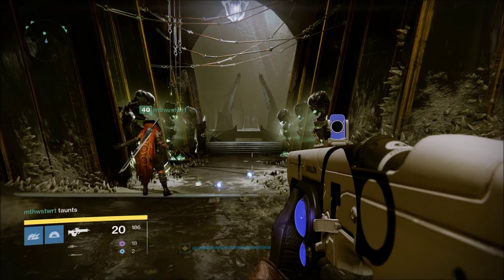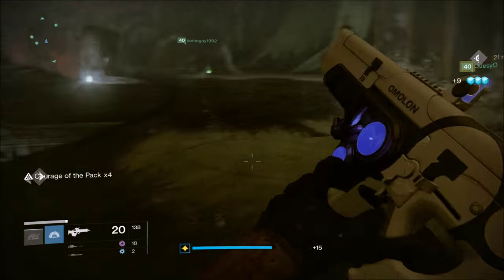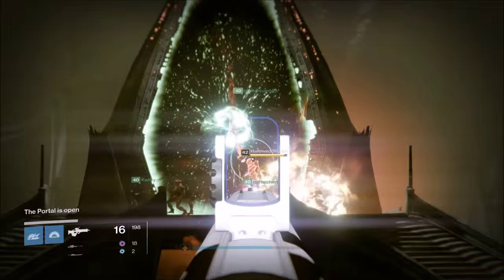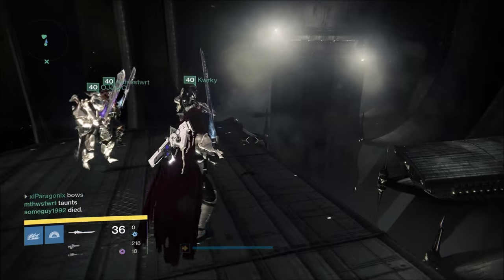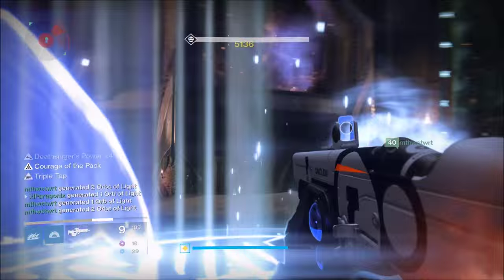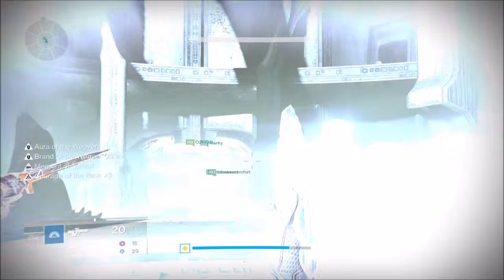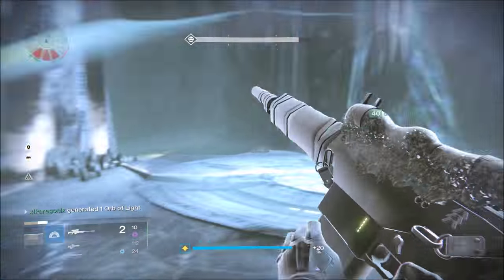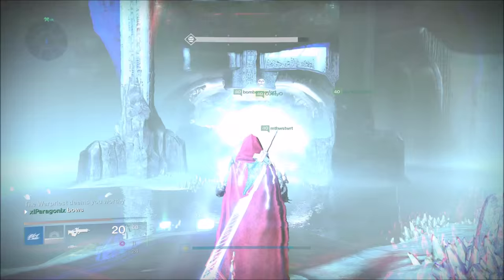Hard Kings Fall Portal and Totems Guide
These are the new changes for the Kings Fall Totems encounter.